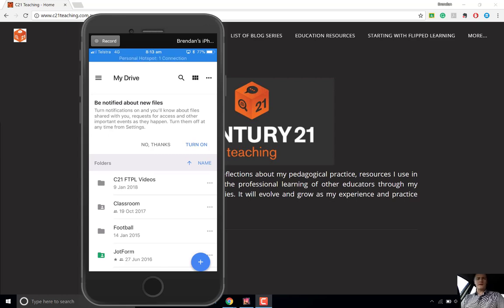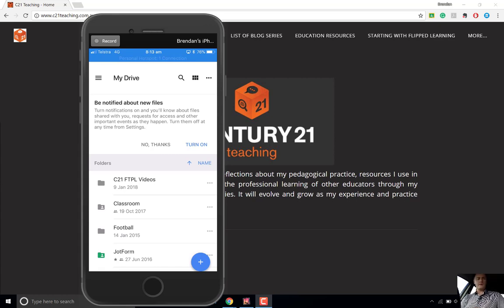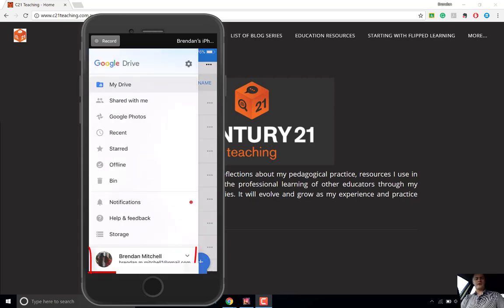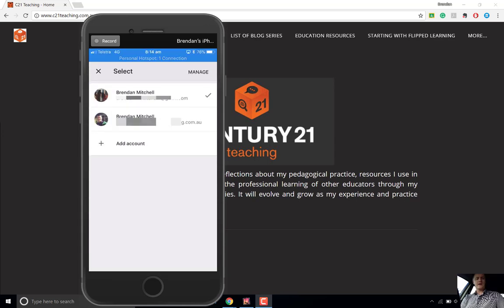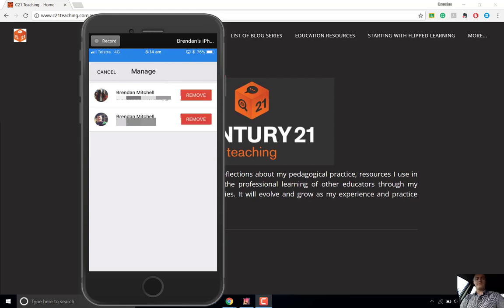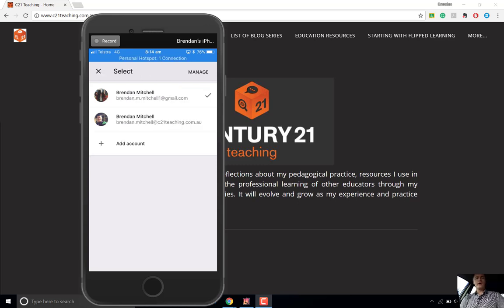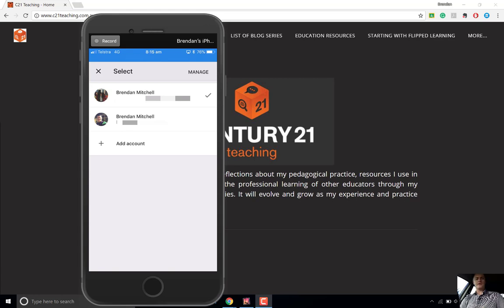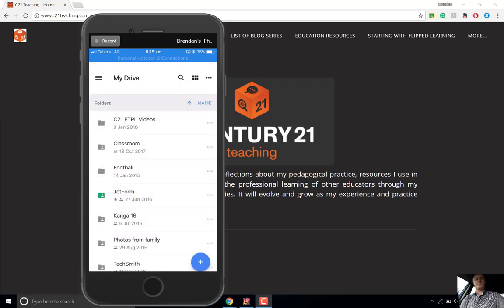FTPL - Adding or Remove Google Accounts on a device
Int his flipped teacher professional learning video I show you how to connect and remove Google Accounts to your Google Apps on a smartphone or tablet. This process is quite simple and allows you to switch between work and personal, or multiple personal accounts quite easily.